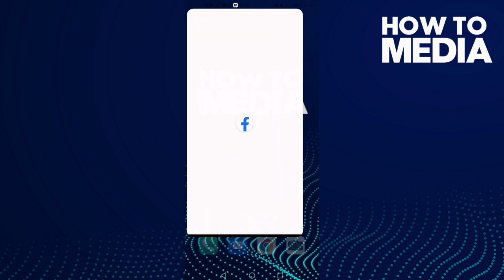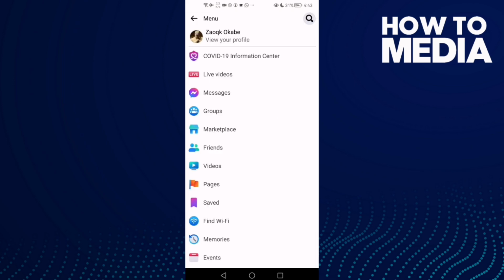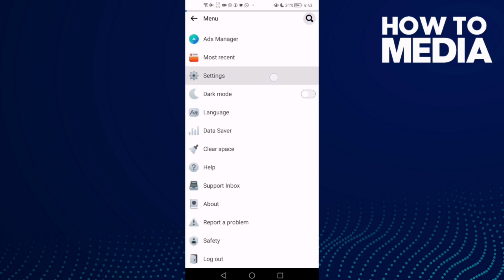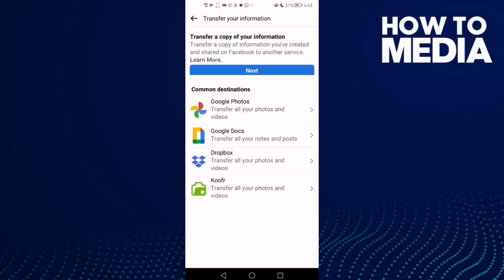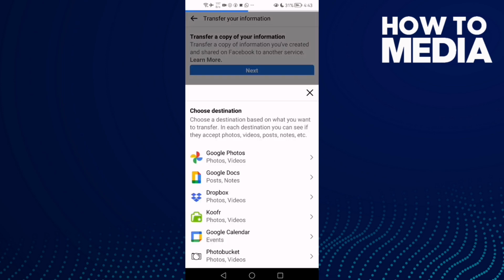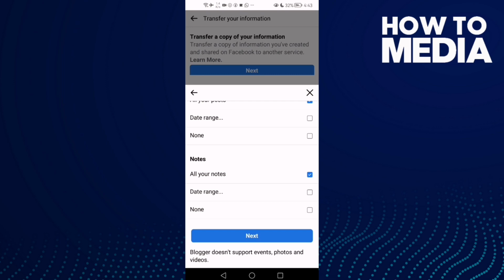How to Transfer Your Posts to Blogger on Facebook Lite App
in this video we discuss :